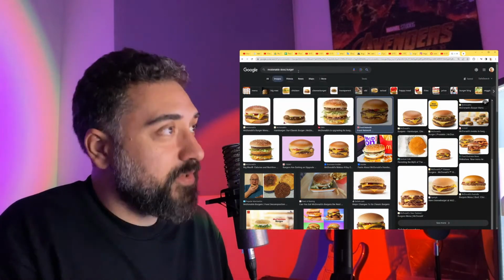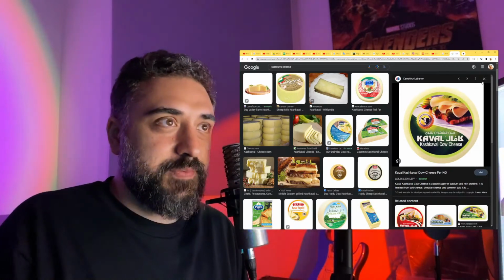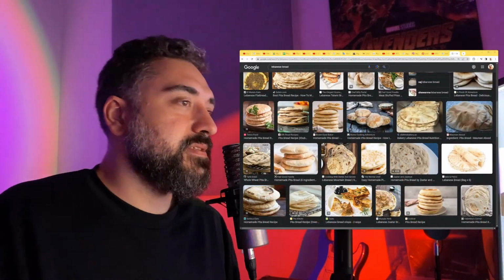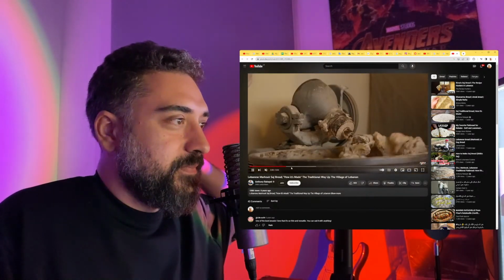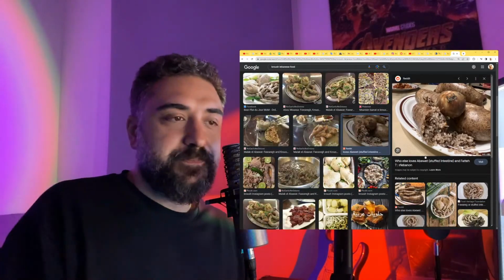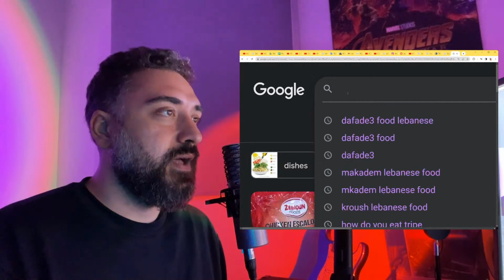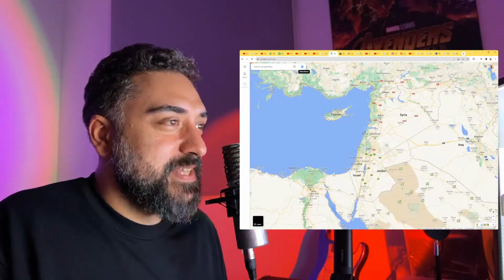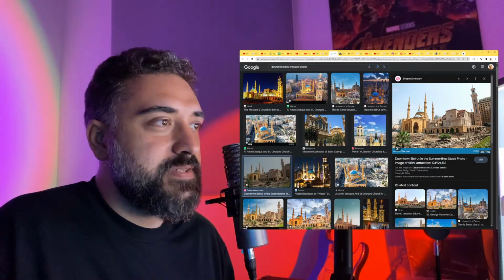Answering Your Comments Live #2 (From Home)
This is an AI generated Thumbnail

Have an amazing day! بحبكن